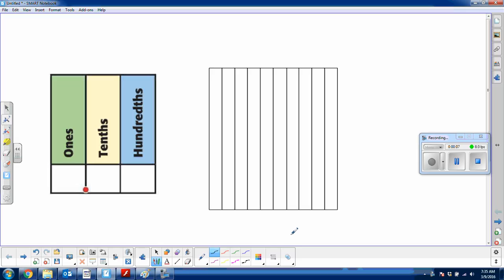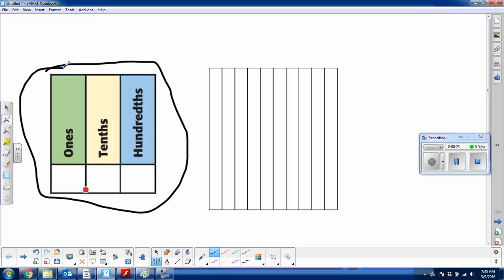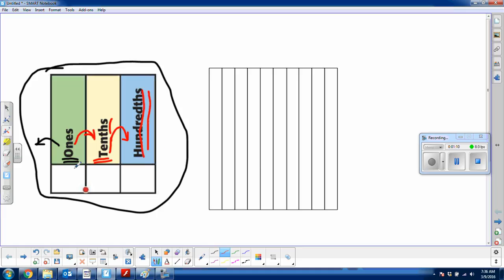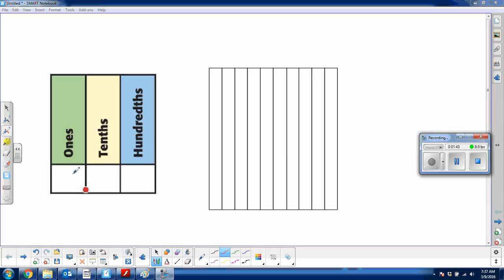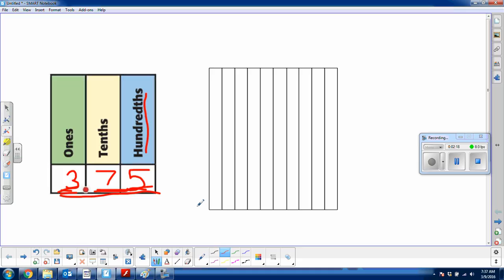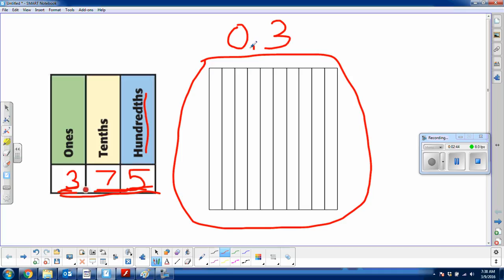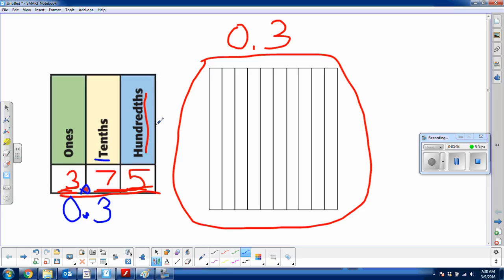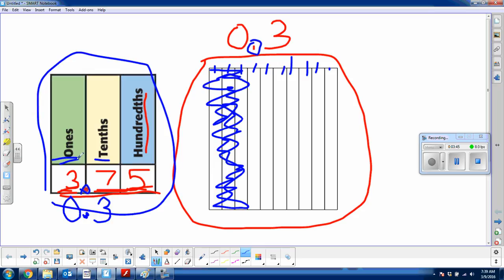Chapter 10 part 1